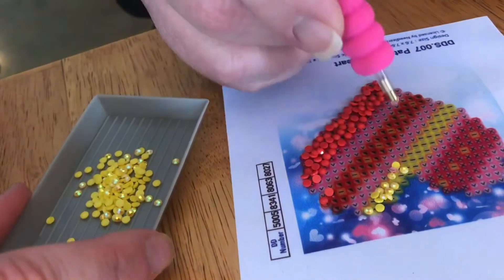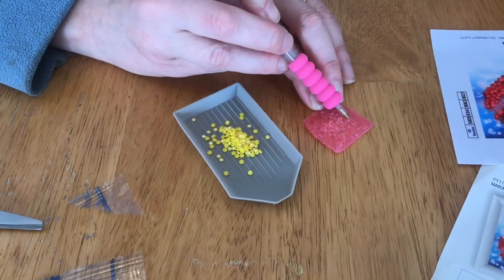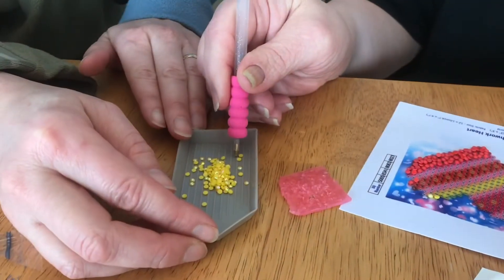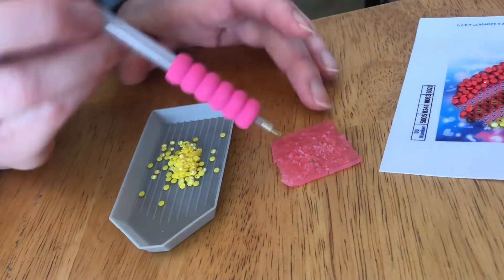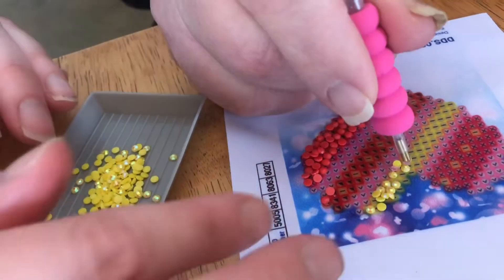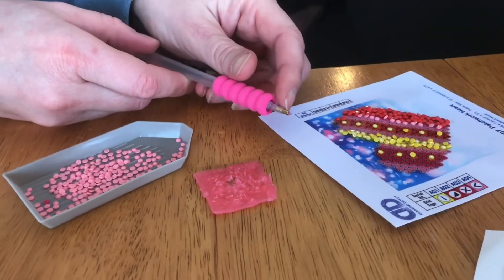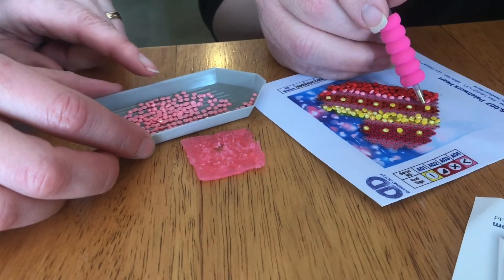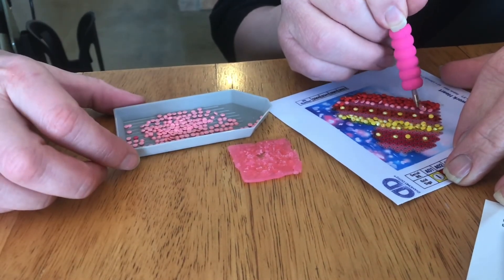(REVIEW) “diamond dotz®️” kit patchwork heart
This craft takes some time to figure out. The directions are not very helpful and the waxy glue does not stay on the tip of the tool very well. Once you experiment with it, you'll get it but you may get frustrated with it before that.